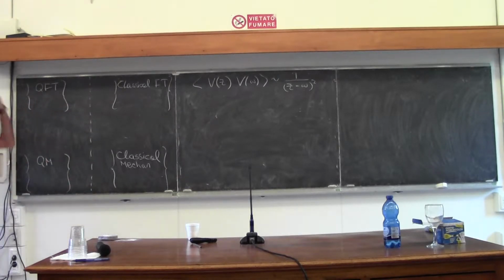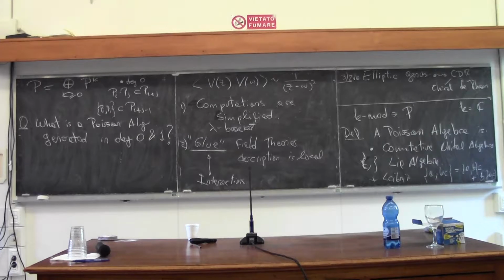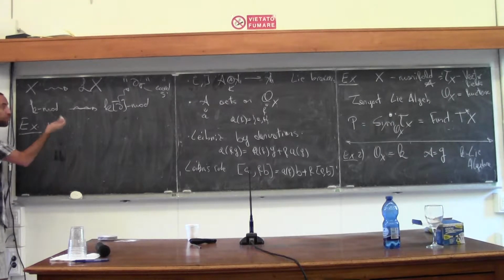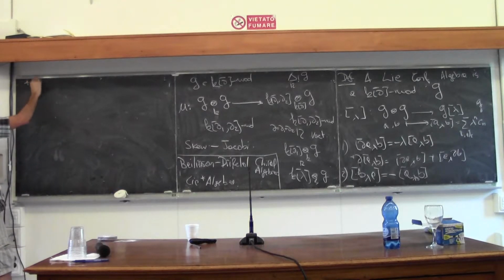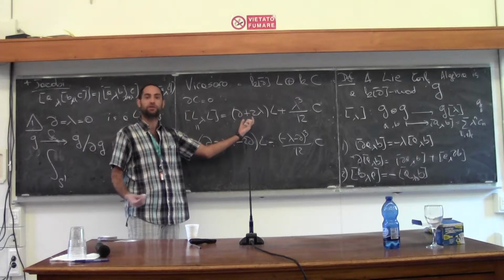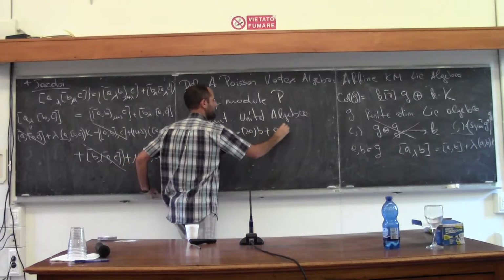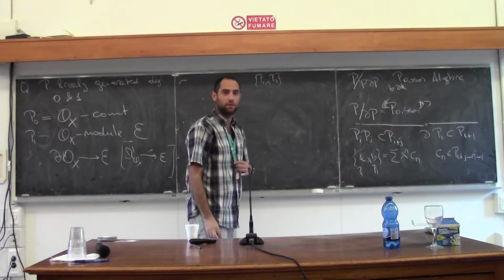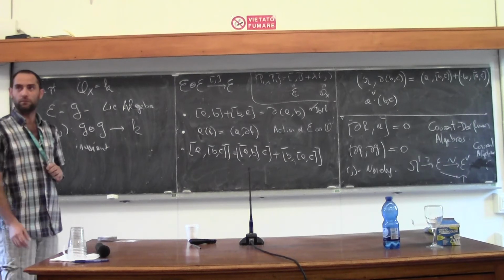Reimundo Heluani, Lecture I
Lectures on "( Sheaves of ) vertex algebras and stringy manifold invariants" from first focus week of the program "Geometry of strings and fields" at The Galileo Galilei Institute of Theoretical Physics, Florence. Organizers: Francesco Bonechi (INFN), Alberto Cattaneo (Zurich University), Sergei Gukov (Caltech University), Martin Rocek (Stony Brook University), Domenico Seminara (Università di Firenze) , Maxim Zabzine (Uppsala University)